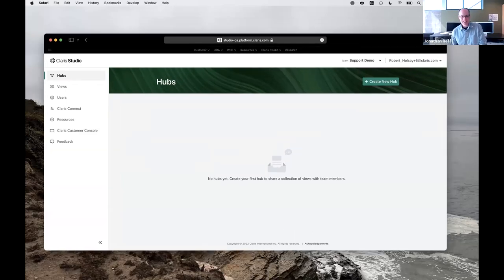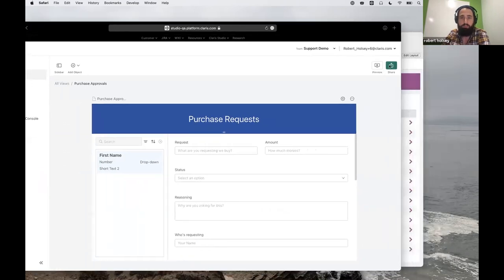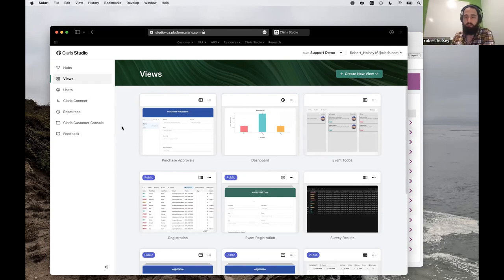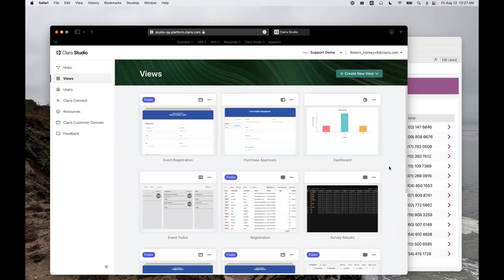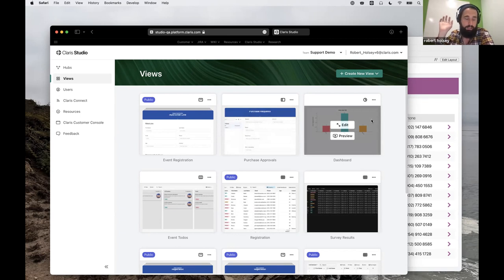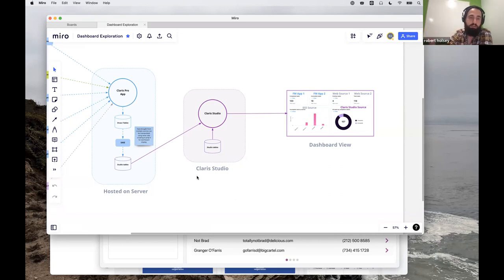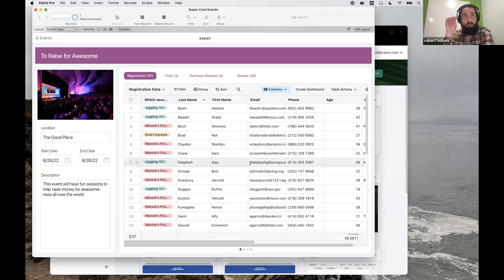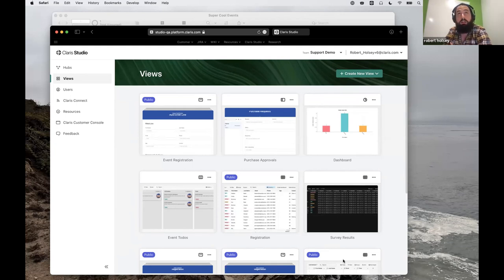FMDiSC 2022-08-12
AUGUST AGENDA

Claris in the (Virtual) House!

We are pleased to host an AMA (Ask Me Anything) style conversation with Robert Holsey and Gianine Campbell from Claris, who will answer questions related to Problem Solvers Circle, Claris Studio, and Claris platform direction. Come hear the latest news from Claris, and bring your questions!

FMComparison

ProofGeist recently released FMComparison, which is a companion tool to FMPerception. FMComparison allows you to see the differences between FileMaker files, which can be very helpful in many scenarios. Dave Ramsey, creator of FMPerception and FMComparison, will show us how the tool works, and also share insights on how he made it, as well as some of the interesting things he learned about FileMaker in the process.

Tip & Trick / E Pluribus Data - Lynn Allen, Allen & Allen Semiotics
Ever have a data entry problem of lots of separate kinds of data which are nevertheless all one type of entity and belong in one table? For example, think of an asset tracking solution, where each type of asset has its own specific requirements. Lynn Allen will present a tiny case study of how to transparently present interfaces to users with individual data fields for each of 13 diverse types of data.

SCHEDULE

9:30 - 10:00 Social hour
10:00 - 11:00 Claris AMA
11:00 - 11:20 Announcements and Breakout Rooms
11:20 - 12:20 Dave Ramsey FMComparison
12:20 - 12:35 Lynn Allen Tip & Trick